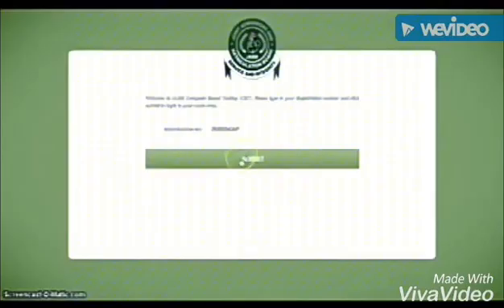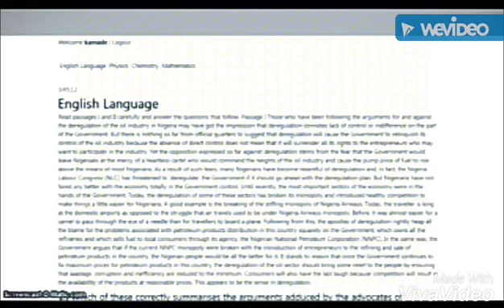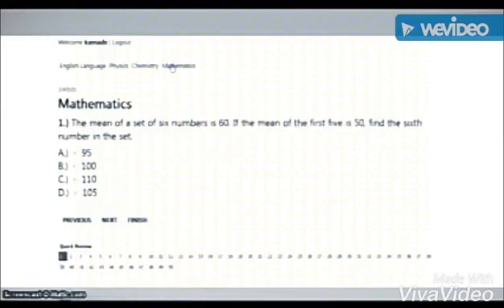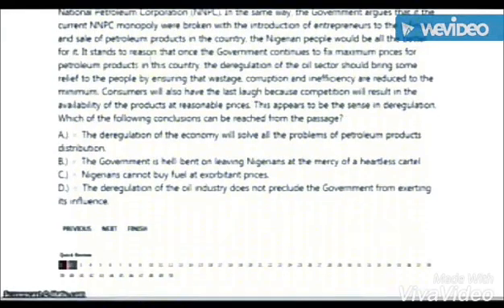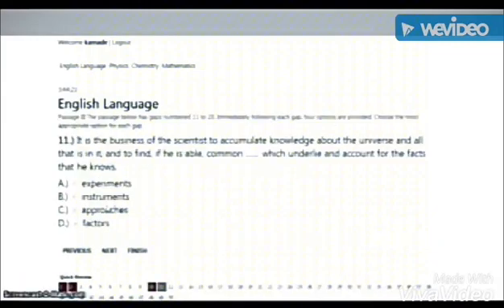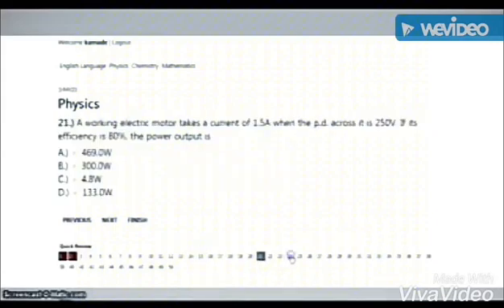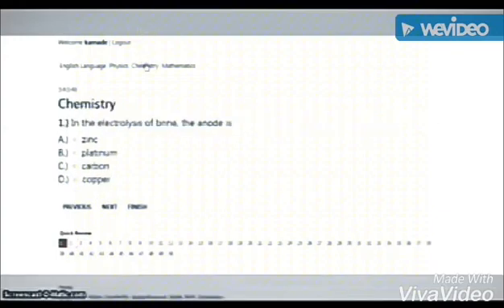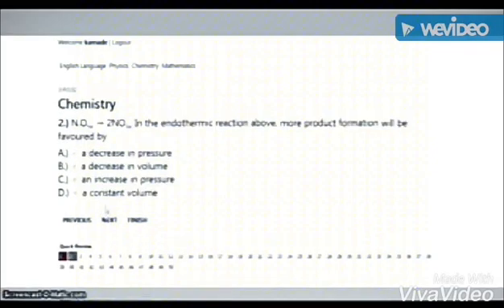How to answer Jamb CBT questions, on your computer based test.